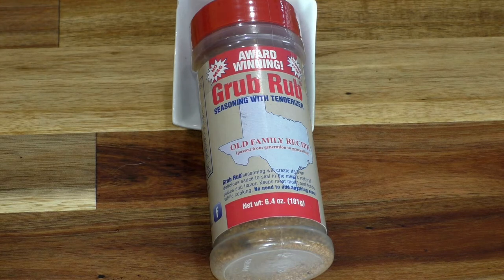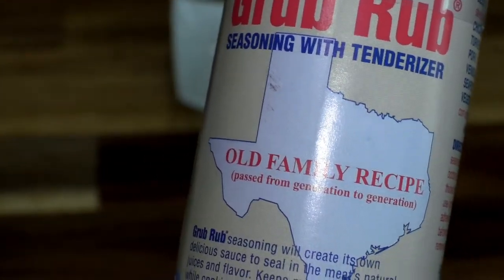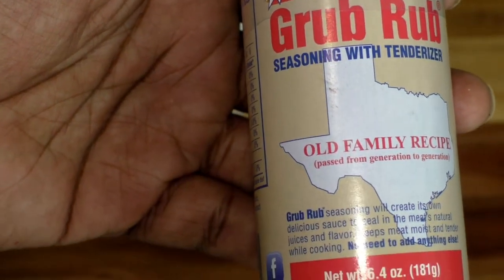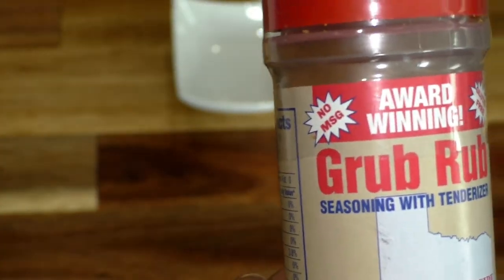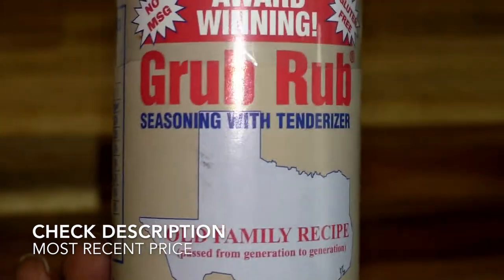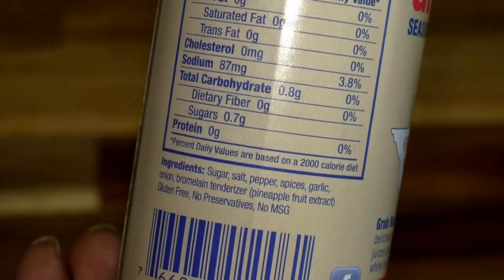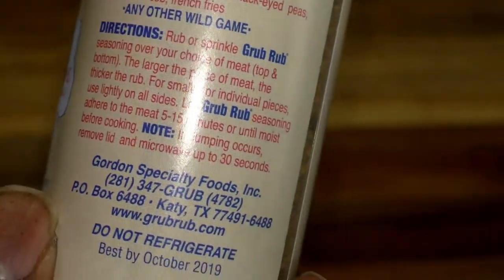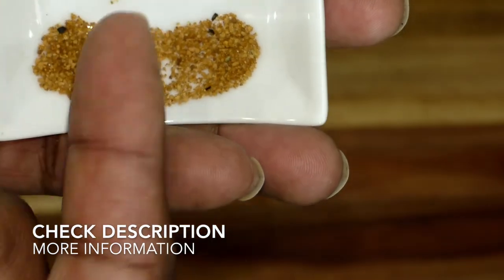✅ How To Use Grub Rub Seasoning With Tenderizer Review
About this product:

Grub Rub Seasoning With Tenderizer

A well kept secret for professional BBQ cook-off teams and outfitters throughout the United States.

Unique

A seasoning, tenderizer, and marinade all in one. What separates Grub Rub® seasoning from the competition is how it sticks to the meat after only a 10 minute marinade. Once it becomes moist, it will not drip off. As the fire begins to cook the meat, Grub Rub® seasoning will create it's own delicious sauce to seal in the meat's natural juices and flavor. This old family recipe keeps the meat moist and tender throughout cooking.